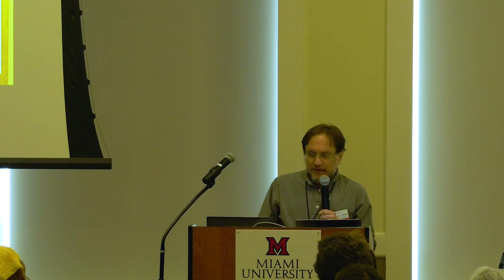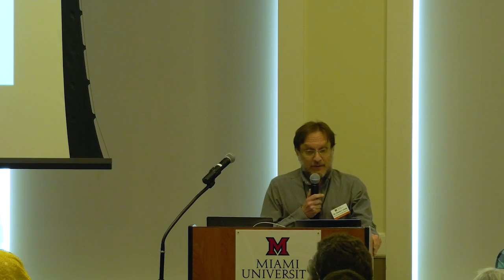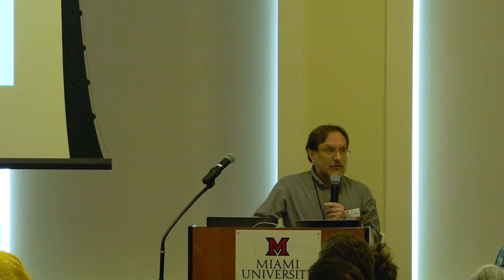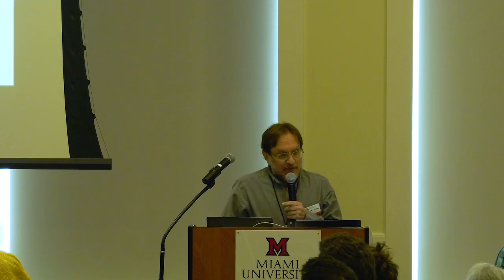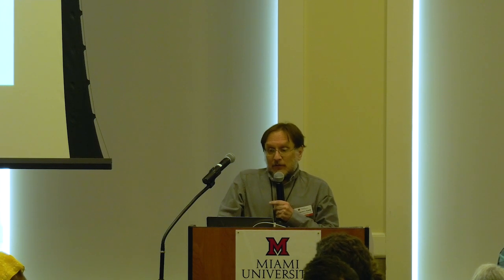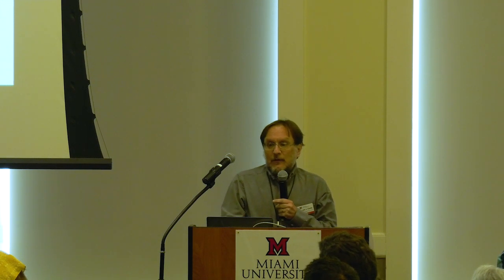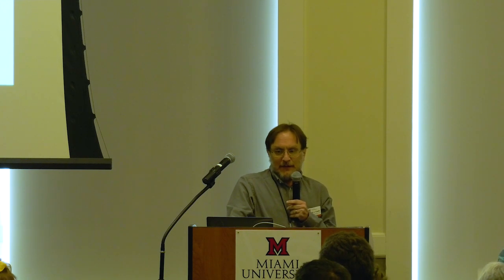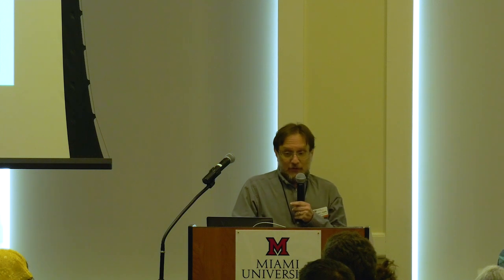2022 Myaamiaki Conference - ILDA - Where are we now?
The Indigenous Languages Digital Archive (ILDA) began in 2012 as an effort to consolidate data on Myaamiaataweenki ‘Miami language’ into a concise and searchable database. Today, it is used for this and a growing number of National Breath of Life partner communities as a critical research tool for revitalization efforts.

Visit ILDA- Myaamia-Peewaalia
mc.miamioh.edu/ilda-myaamia/

Dr. David Costa
Director, Language Research Office, Myaamia Center at Miami University

Dr. Hunter Lockwood
Project Coordinator, Language Research Office, Myaamia Center at Miami University